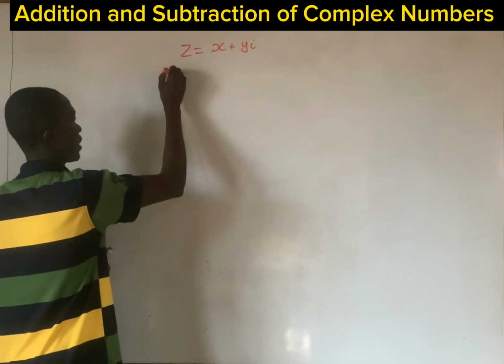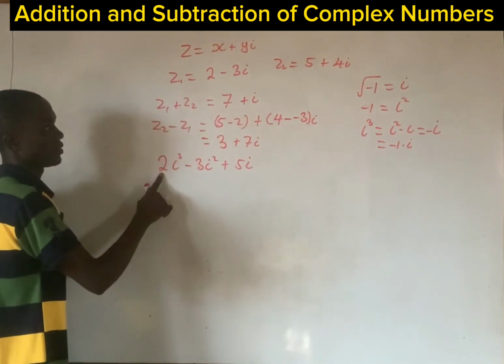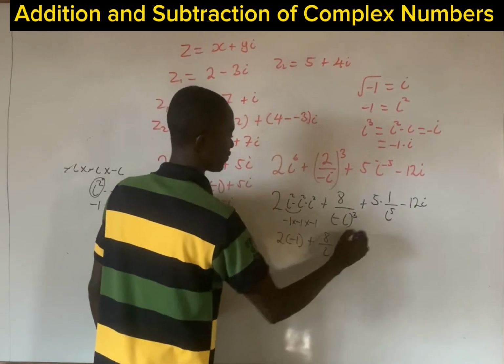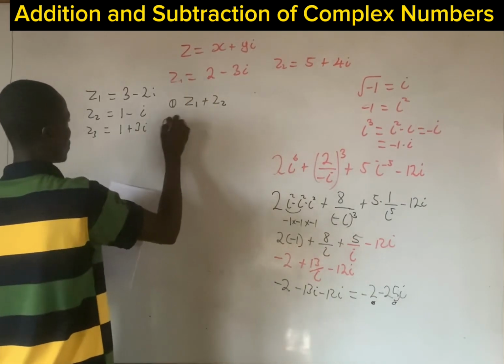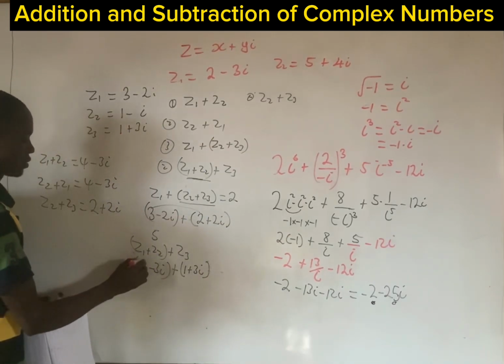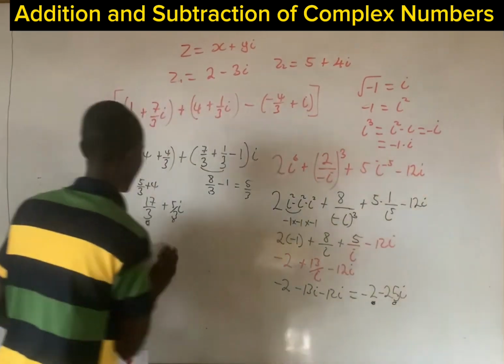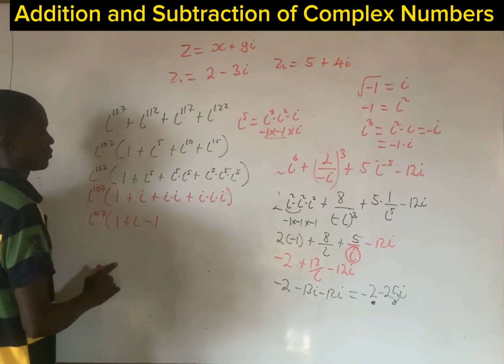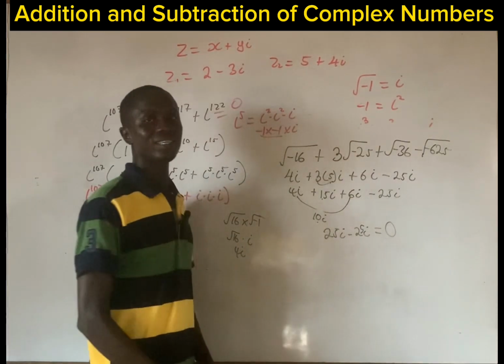Complex Numbers L-2 | Algebra of Complex Numbers | Addition and Subtraction | JEE Main 2024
Complex Numbers | Algebra of Complex Numbers | JEE
Main Maths | JEE Main 2025 Algebra of Complex
Numbers Class 11 By nkontapapapaa. Complex Numbers IIT JEE By Mensah Augustine. Learn Algebra of Complex Numbers Class 11 With Mensah Augustine Nkontapapapaa Math. In Class 11 Maths Chapter 5, Algebra of Complex Numbers is the important scoring topic in JEE Mains Maths & Class 11 Maths Exams. Complex Numbers Class 11 lIT
JEE By Nkontapapapaa